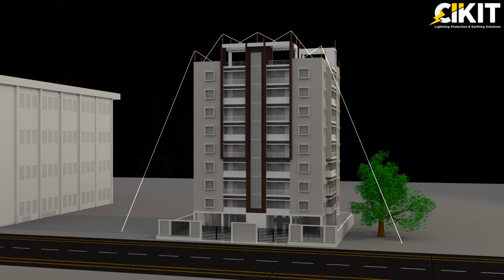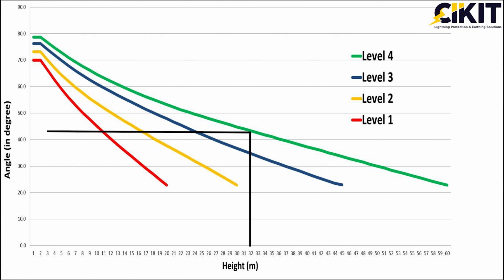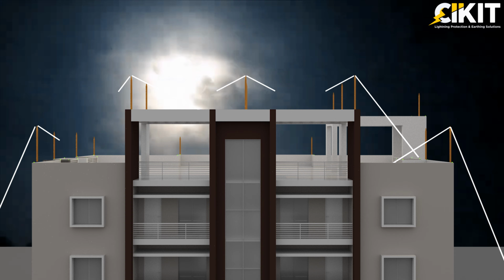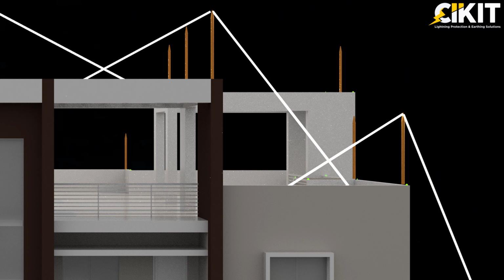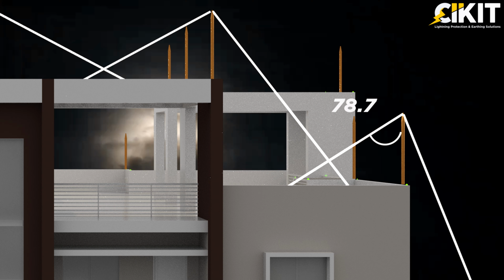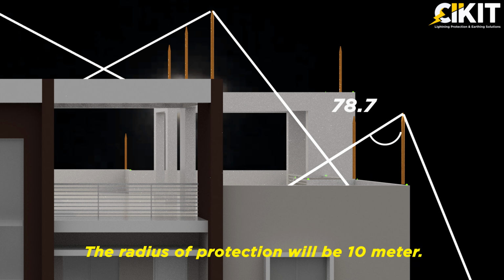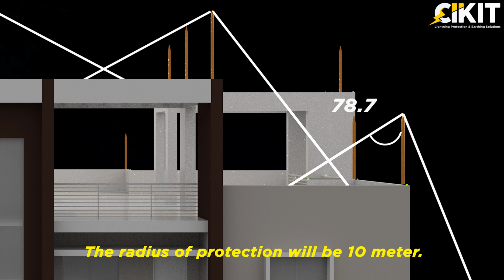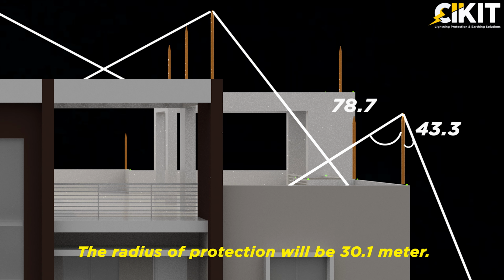PROTECTION ANGLE METHOD | SHOT FORMS | CIKIT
SHOT FORMS,

A visual feed on the nuances of Lightning Protection & Earthing

Thoughts Over The Table - A knowledge overdrive series
A personalized discussion series that will dive into concepts and standards in Lightning Protection and Earthing.

To know insights about Lightning Protection & Earthing Solutions

STRIKES
This will be a fortnightly and will bring you updates on industry events, news and information apart from research articles.

Handbooks for Lightning Protection & Earthing Solutions
These handbooks symbolize our understanding of the concept of Lightning Protection & Earthing Solutions.